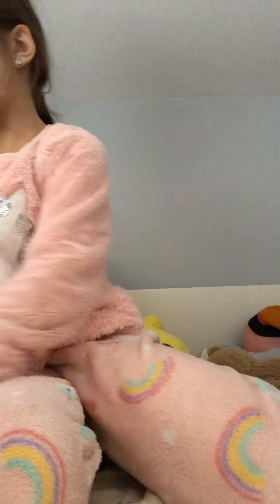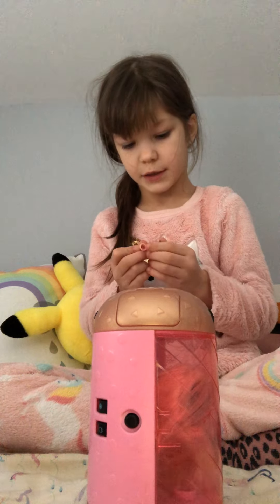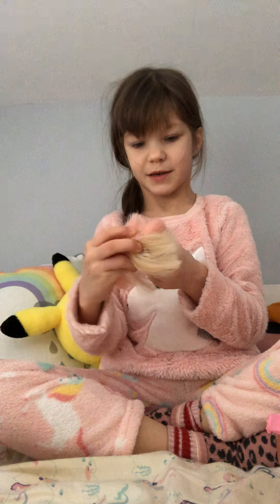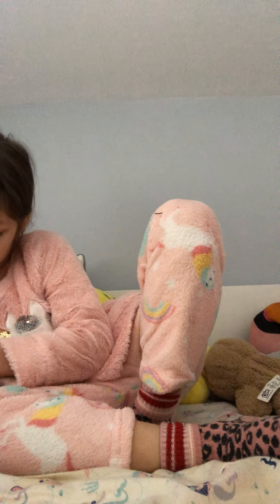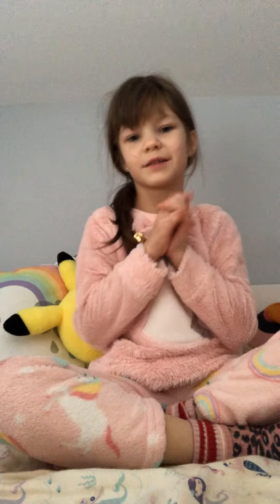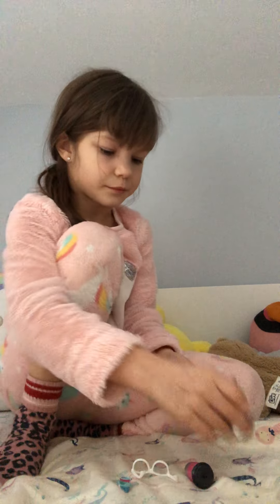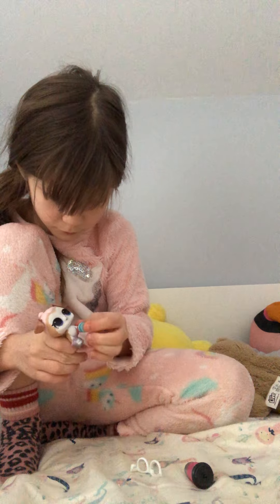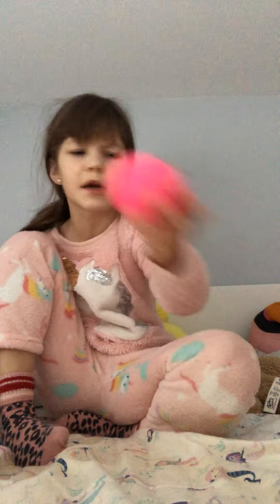January 9, 2021